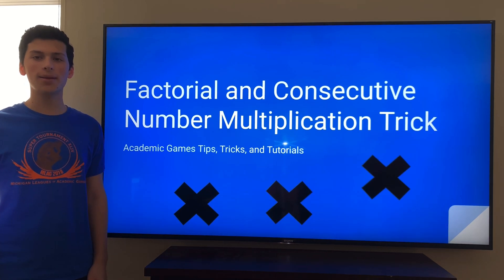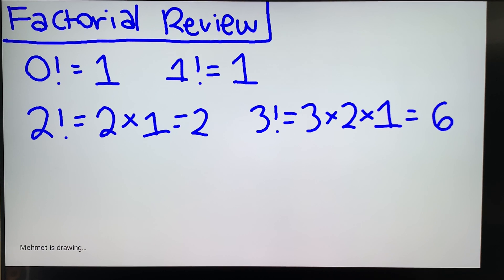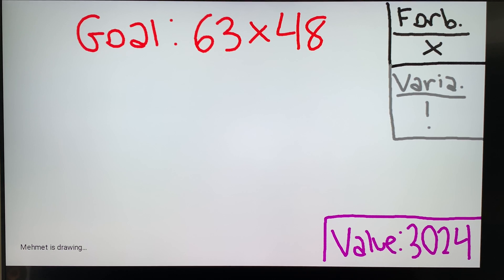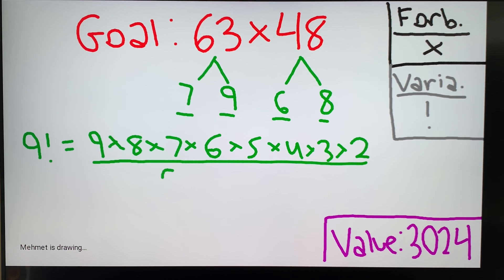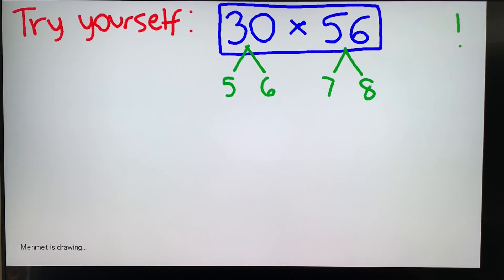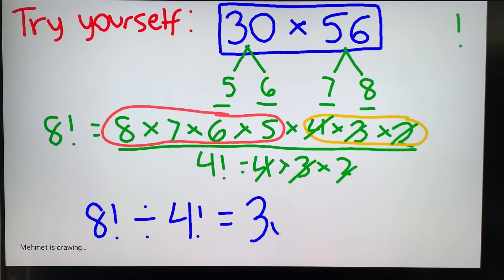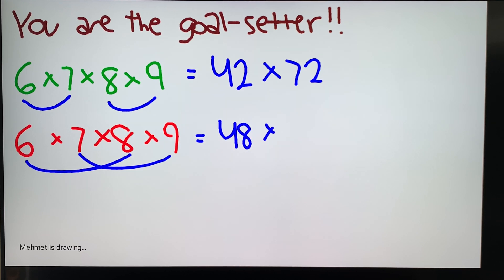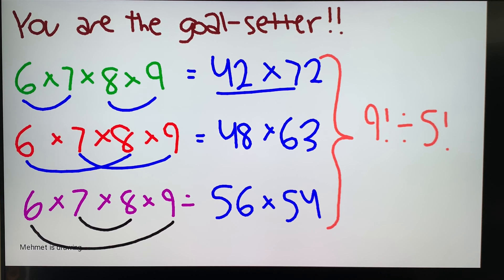AMAZING Equations Trick - Factorial and Consecutive Number Multiplication Trick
This video is on the Factorial and Consecutive Number Multiplication Trick in Academic Games Equations. Strategies such as this one allow for a player to expand their critical thinking and creativity skills. Additionally, this is a very useful tactic to use in a tournament for a quick win against opponents!

If you have a question, you can ask it in the comments section.